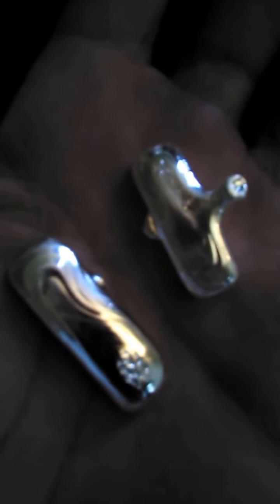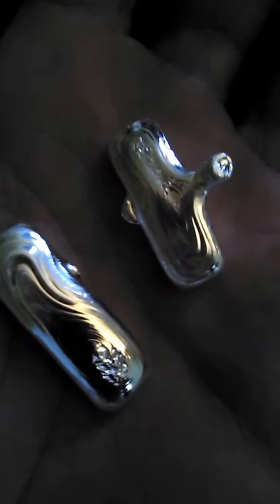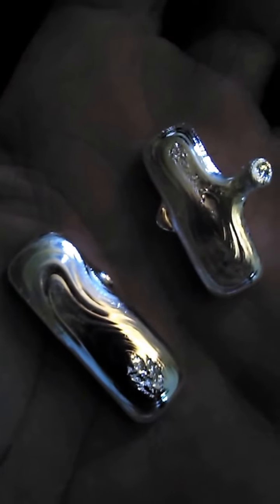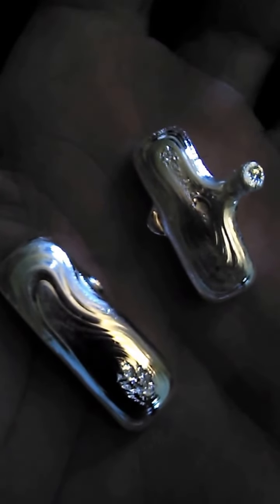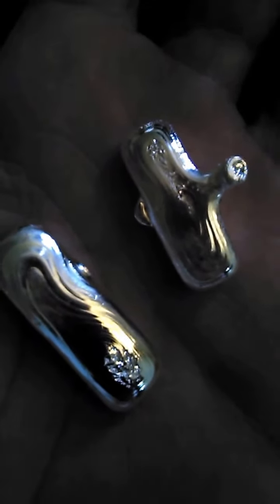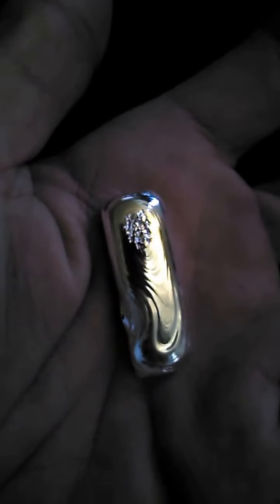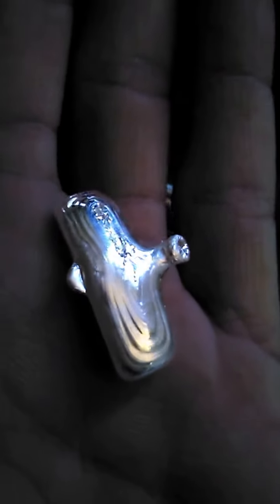2 more pours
Thank you Metals Mafia!! I hope to be on your guys level one day.